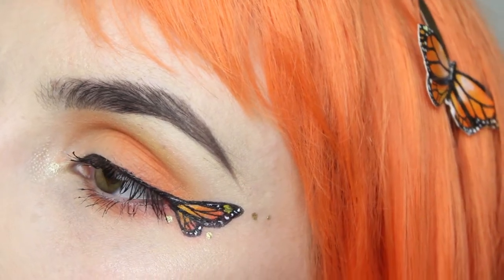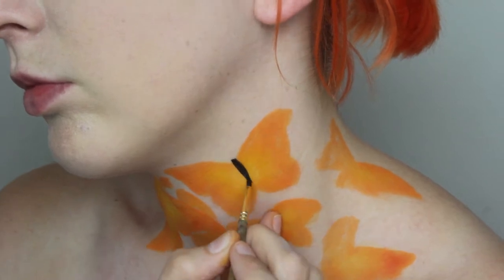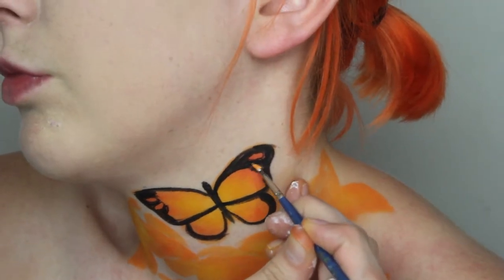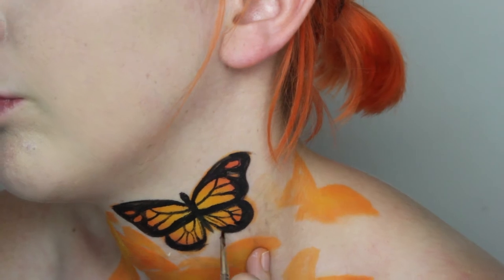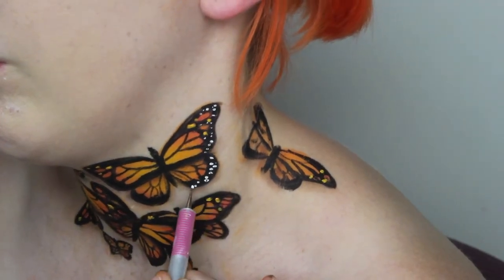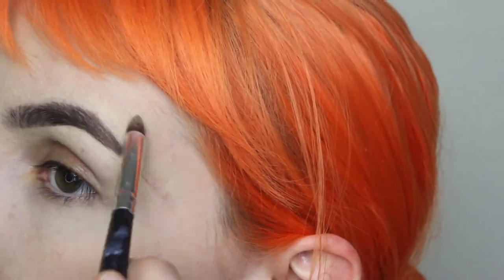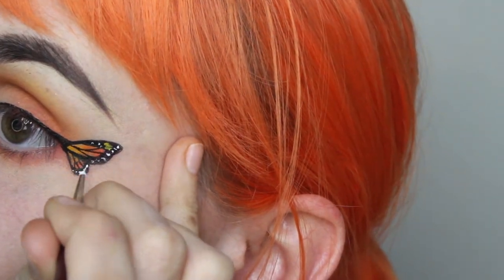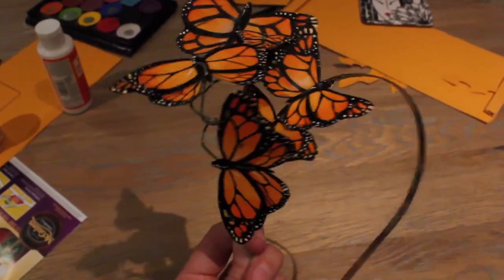Monarch Butterfly Collar Tutorial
An easy little tutorial that could be fun for Halloween :)

Product List:
- Mehron Makeup Paradise Paint in White, Black, Yellow, Orange, Setting Powder in Ultra White, Metallic Gold Powder
- Kat Von D Beauty L45 Foundation, Pastel Goth Palette, Trooper Tattoo Liner,  Malice and A-Go-Go Liquid Lipsticks
- Melt Cosmetics Radon and Neon Eyeshadows
- Anastasia Beverly Hills Medium Brown Brow Wiz, Peachy Love Blush Trio, Sunset Strip Lipgloss
- INGLOT Cosmetics Freedom Eyeshadows 357, Lash Enhancer Mascara, 153 Freedom Highlighter
- Sugarpill Cosmetics Buttercupcake, Flamepoint Eyeshadow, Goldilux Pigment